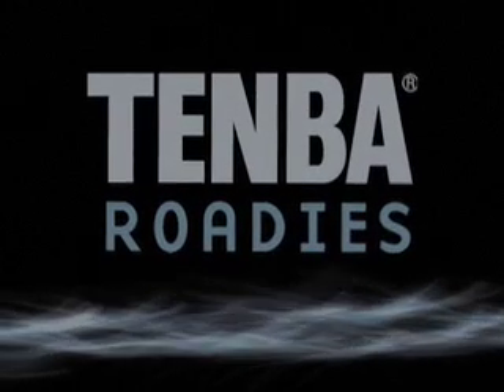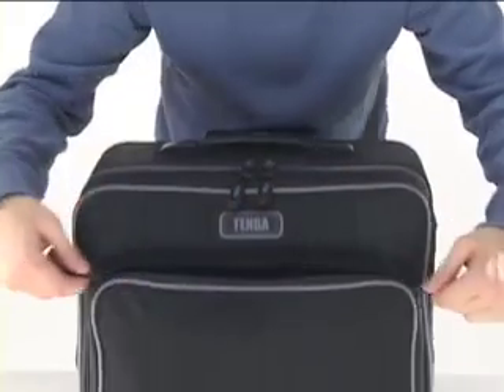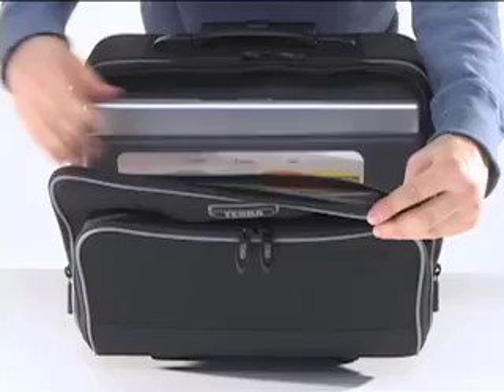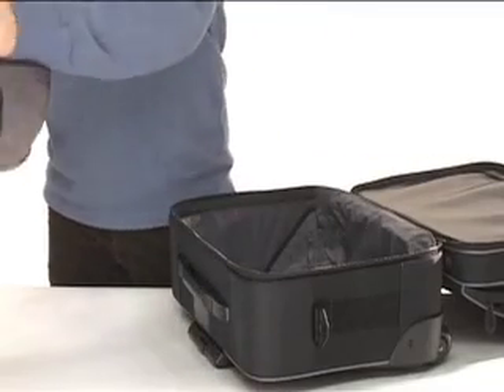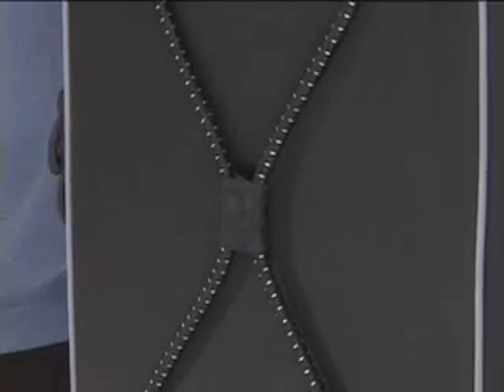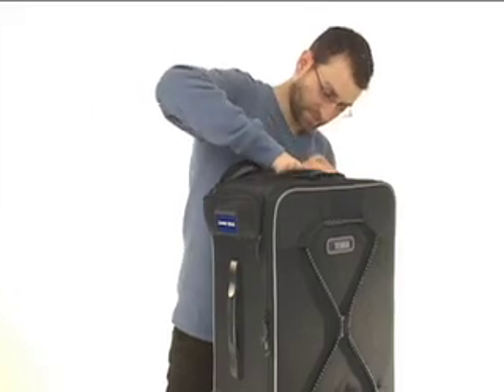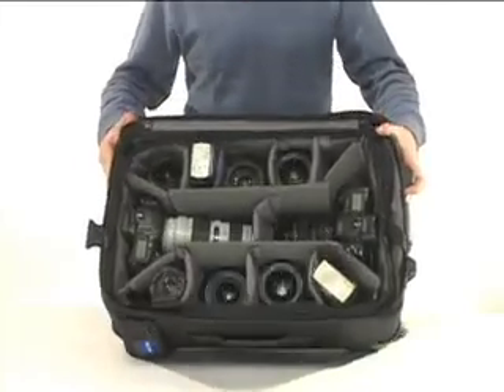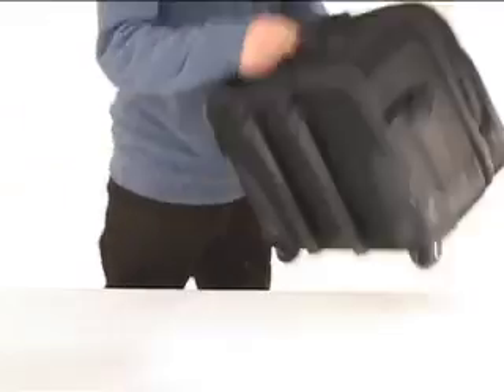Tenba Roadie Demonstration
Tenba Roadie Demonstration: watch this video featuring products available on eBags.com.